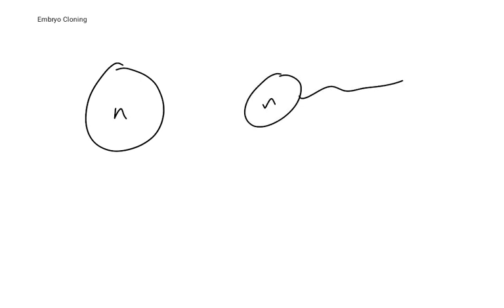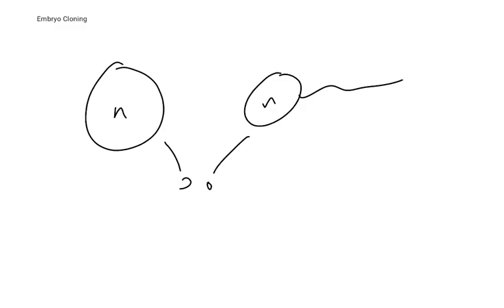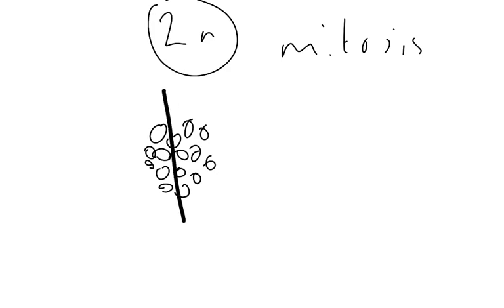Cloning by Embryo Transfer BY5 WJEC A-level (2017 papers guide on my website)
Also, please comment and let me know what I should record next.

Good luck with your studies. AQA, OCR, Edexcel, A-level Biology, linear,AS, A2 if you found the video useful so please click on advert so I get paid If the video helped with your understanding, then please subscribe to the channel. I run weekly revision webinars every sunday at 5pm (GMT), go to my website to register. HD Video guides to the 2017 OCR and Edexcel Specimen papers are available for download from my website I have made HD guides to answering all of the new specification OCR A papers -